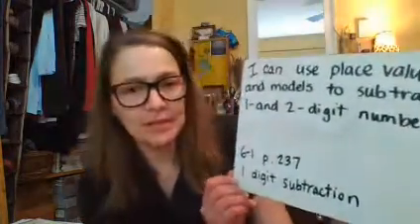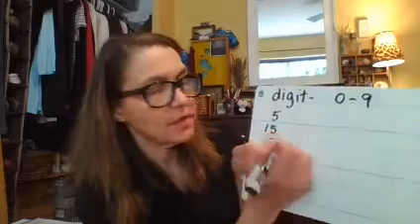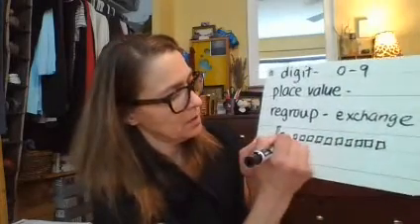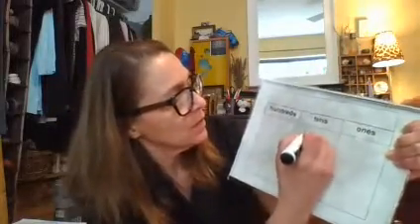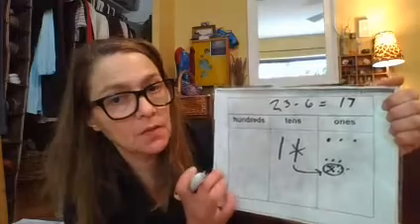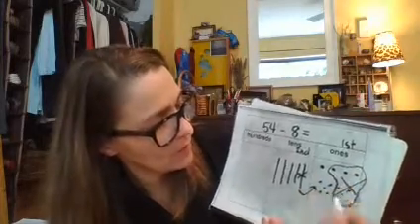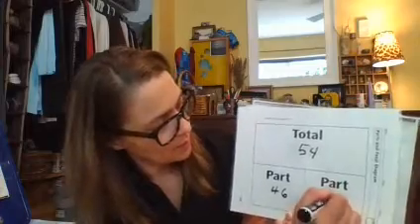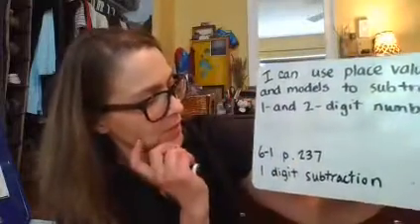6 1 2NBT B5 and B9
Subtracting 1-digit numbers within 100